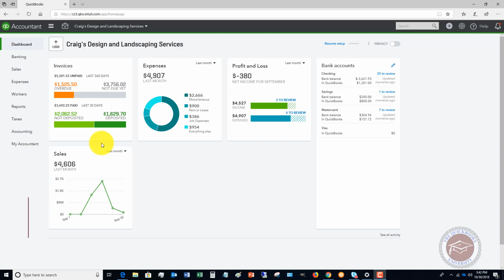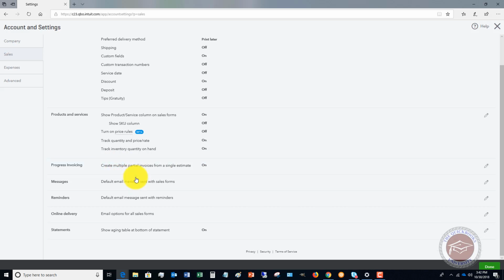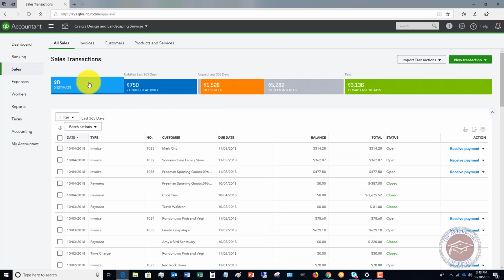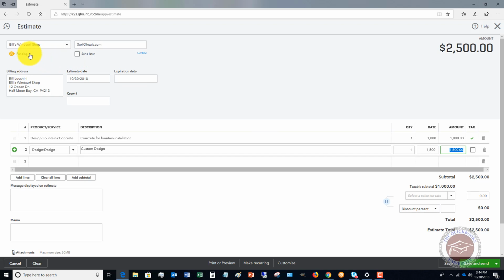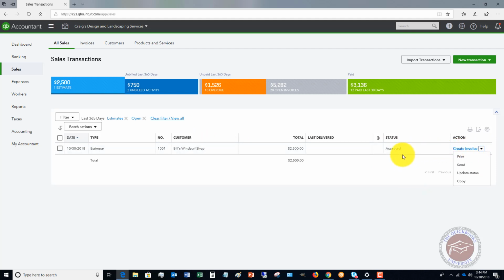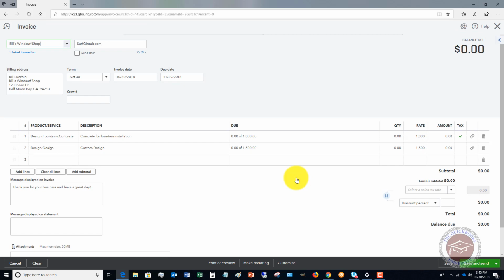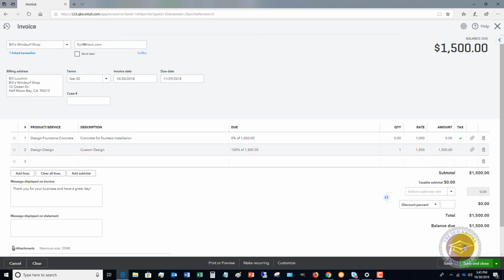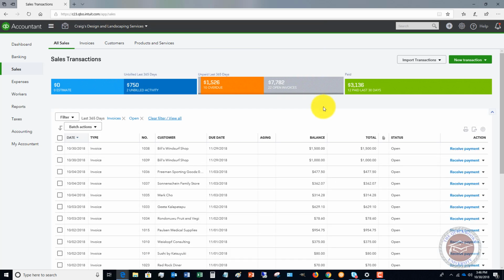How to Do Progress Invoicing in Quickbooks Online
- This Quickbooks Online Tutorial details how to do progress invoicing in Quickbooks Online.  This is a relatively new feature in Quickbooks Online and is fairly simple to do...as long as you follow the right steps.

In this video, I detail how to progress invoice from start to finish - how to turn on this feature, how to create an estimate, and your options in progress invoicing the estimate.

Join the many other Members of the Quickbooks University, and have all of your Quickbooks Online questions answered at The Quickbooks University, where your success is guaranteed.